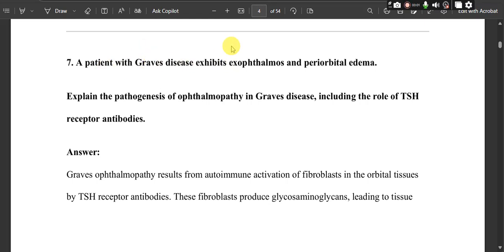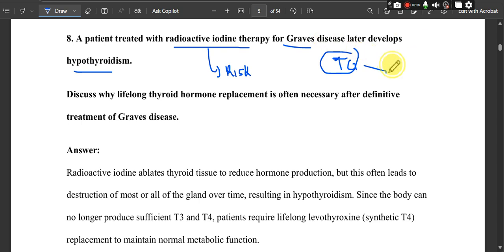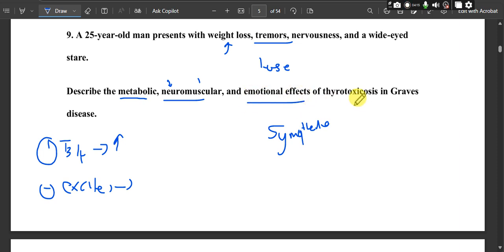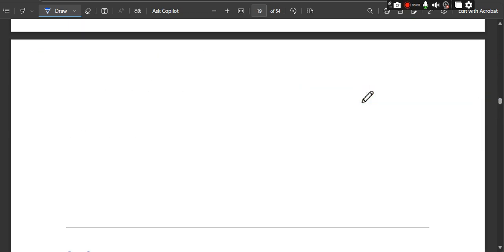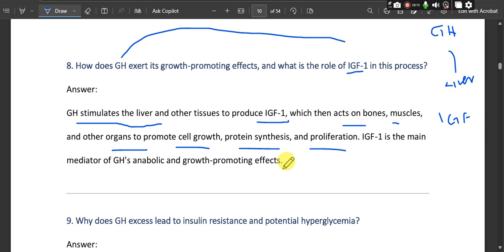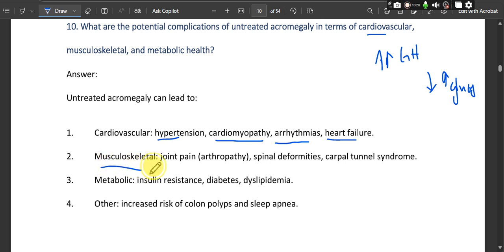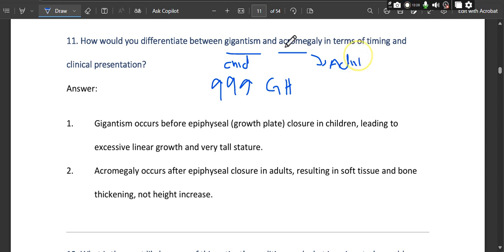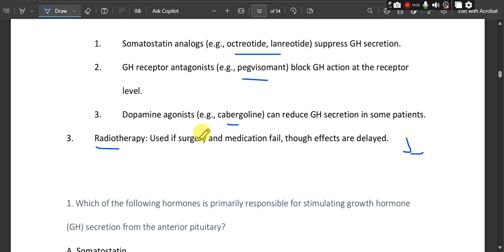Physiology :case scenerios